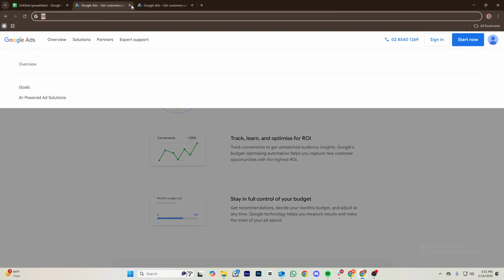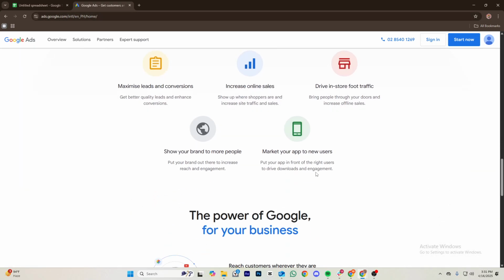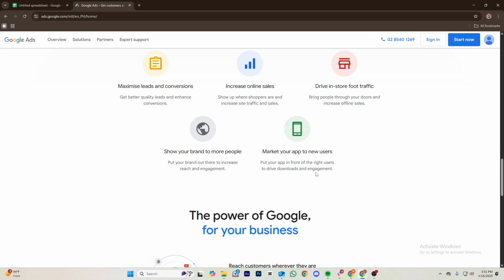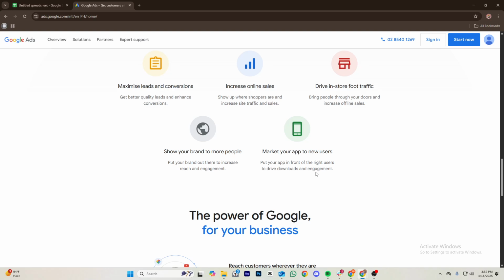How to Add Location Asset in Google Ads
In this video, I'll show you how to add a business location in google ads. The method is very simple and clearly described in the video. By following all the steps in the video, you'll be able to easily learn how to add a business location in google ads.